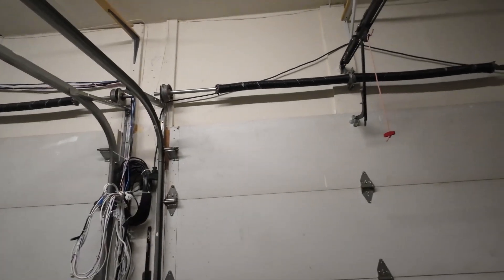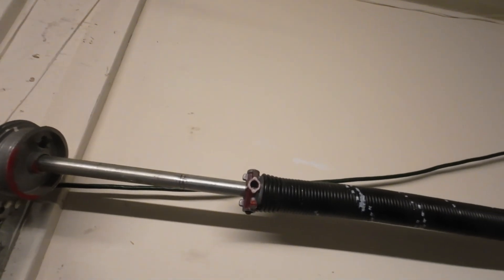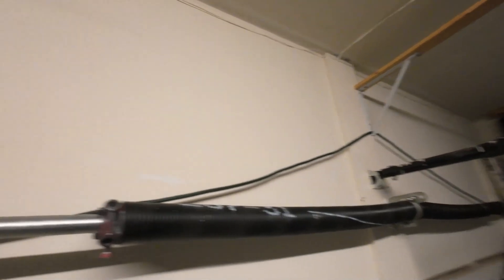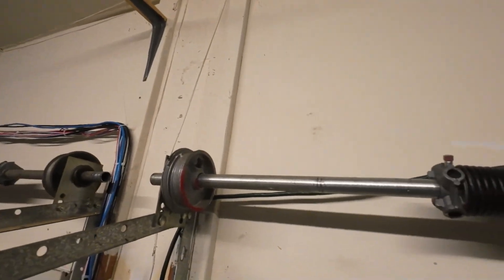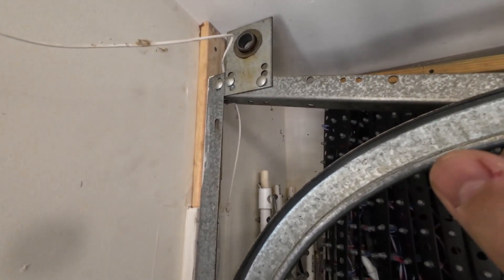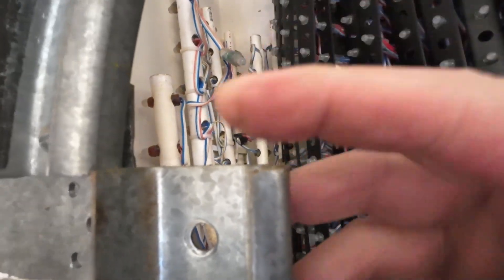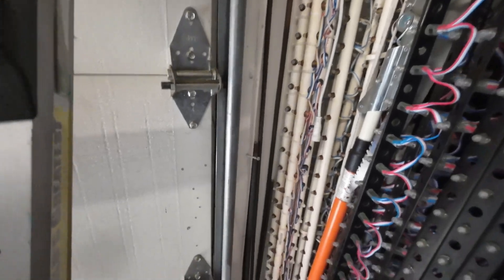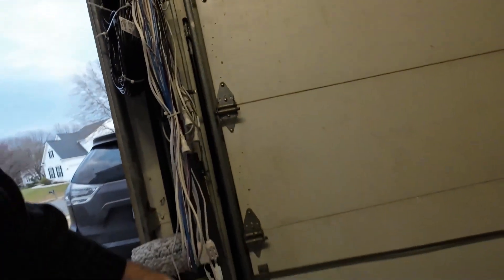I Converted My Garage Door to High Lift and You Should Too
In this video, I'm going to convert my regular garage door to a high lift garage door to open up space for my two post car lift which will be installed.
High lift Pulley
Winding Rods
Garage Door Cables